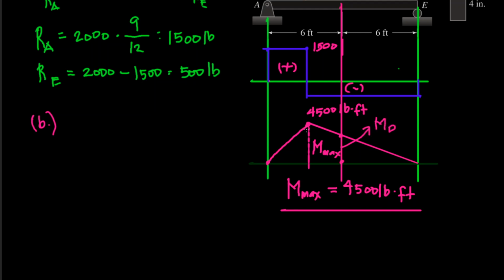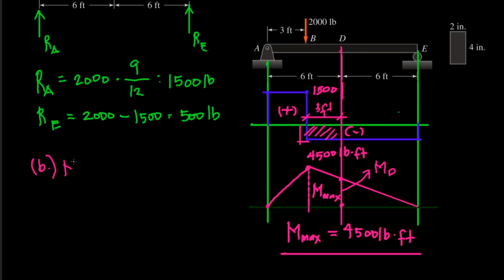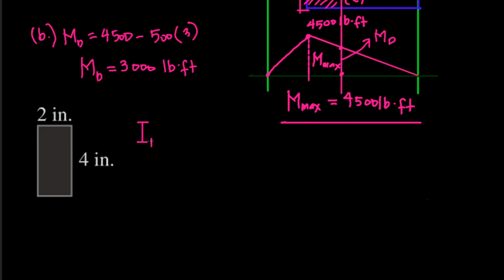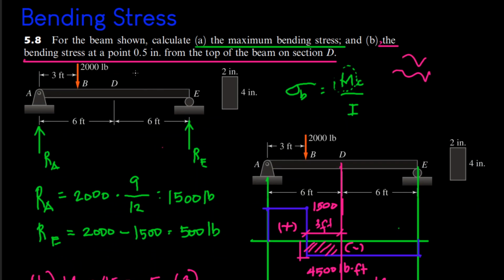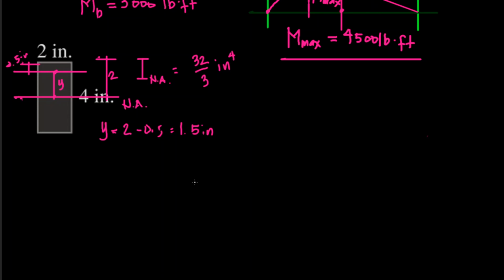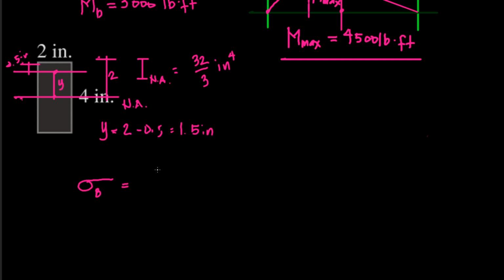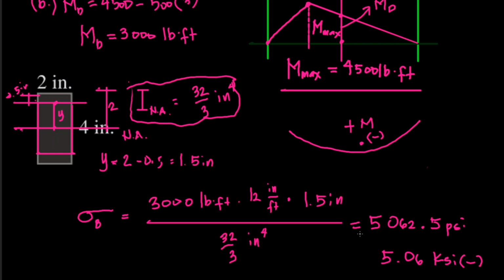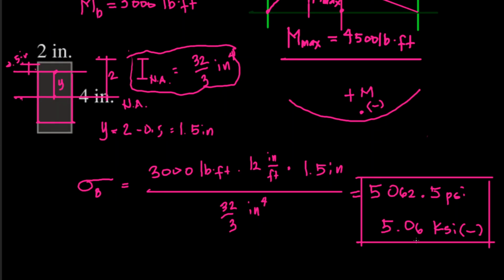FLEXURAL STRESS - Solved Problem 1.2